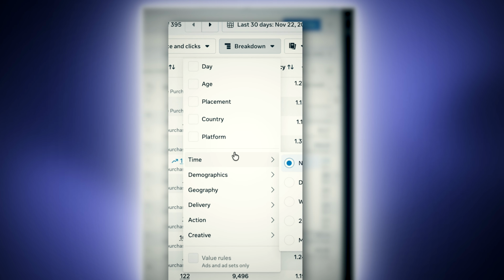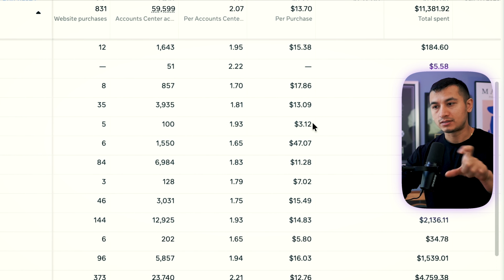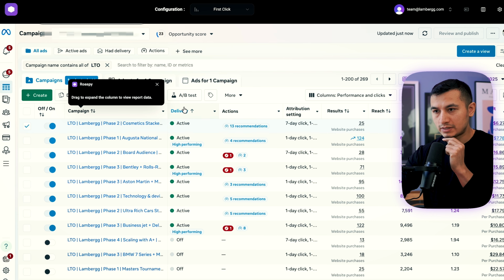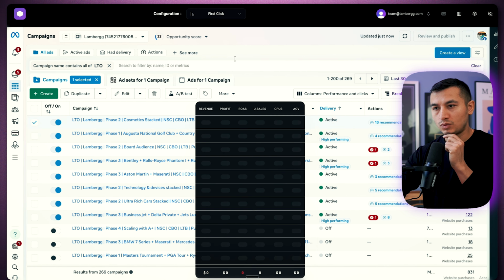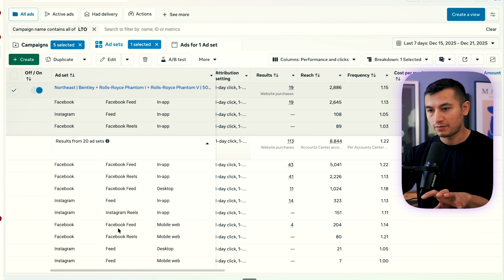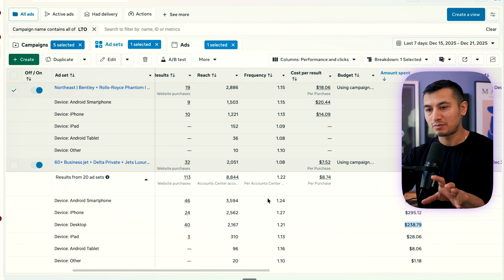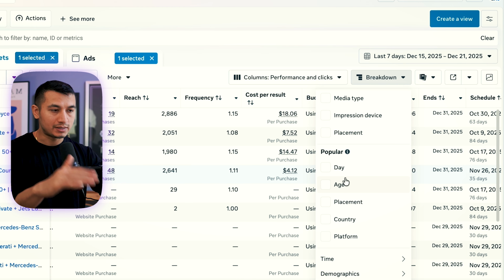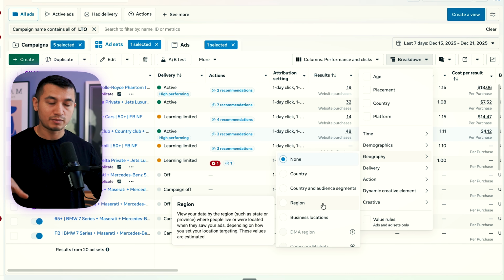How to Use Meta Ads Breakdown to See Which Devices Convert Best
About Video:

Learn how to use Meta Ads Breakdown to optimize your campaigns the right way. I walk through real ad account data, CPA vs volume, placements, devices, and audiences to find what actually scales. Perfect for media buyers who want clearer insights and better decisions from Ads Manager.

What I’ve done:

• 2019 - Managed $350K+/month in ad spend as a media buyer for "Traffic and Funnels."
• 2024: Scaled my publishing offer to $1M per month then sold it for 7 figures on Jan 1, 2024.
• 2026: Now I've few offers that do $100K+ per month & building a software company.